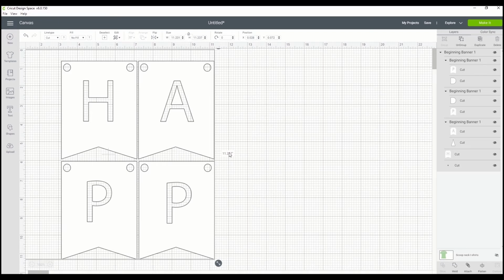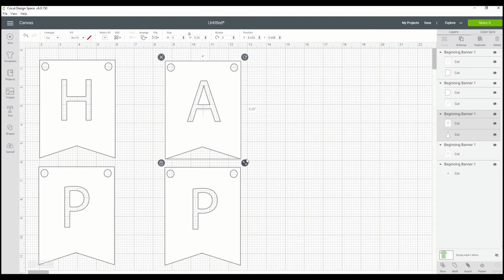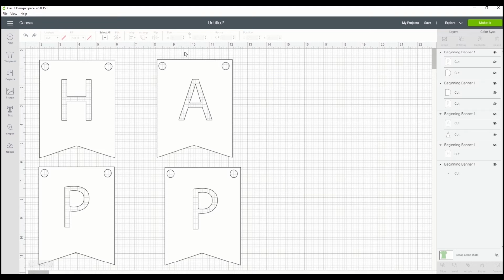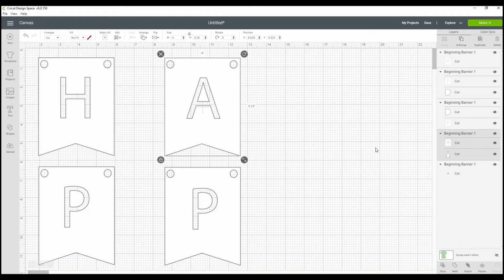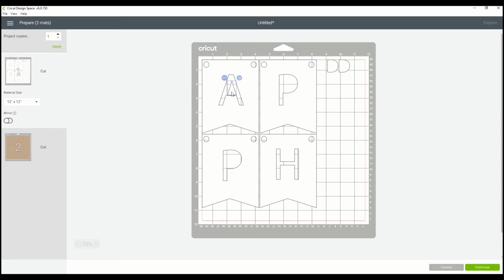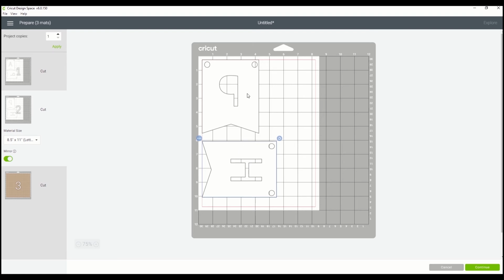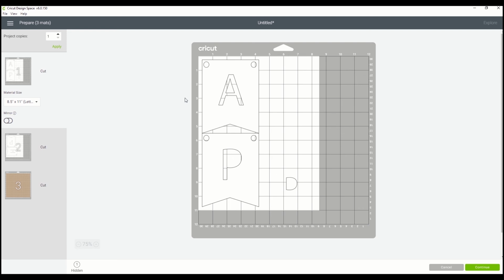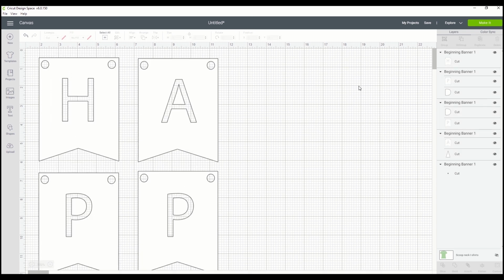Continuing to Learn Cricut Design Space Tutorial Two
More on Ungroup
Resizing Objects
Undo
Position
Overview the rest of the tools
Make It Button
Mats/Move/Mirror/Rotate/Hide
Save Your Project